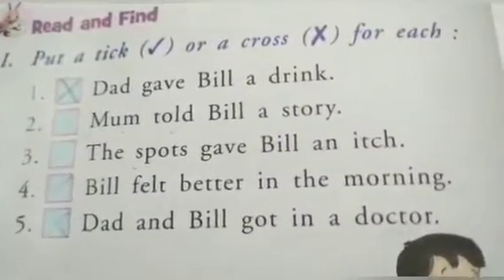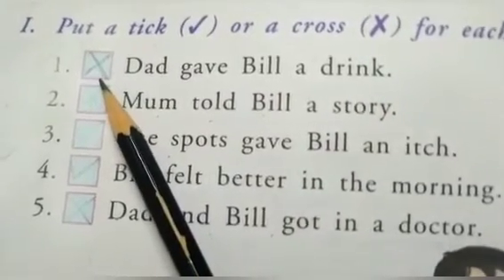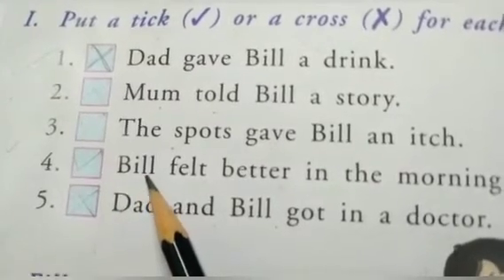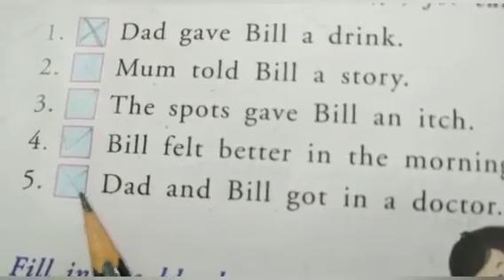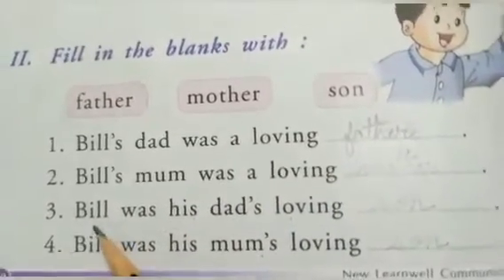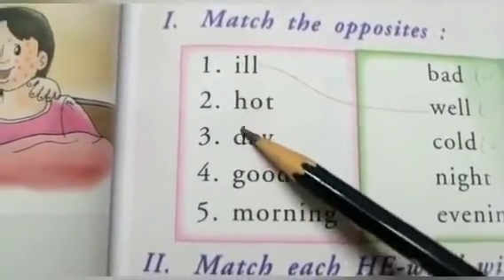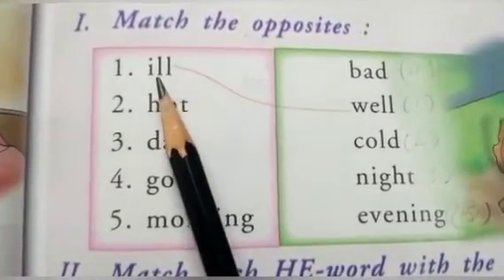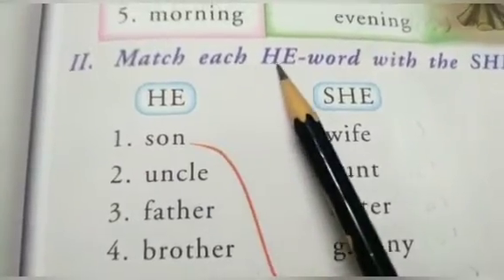class -1 l English l ( Lesson - bill fell ill)